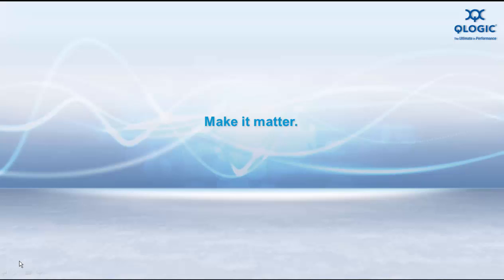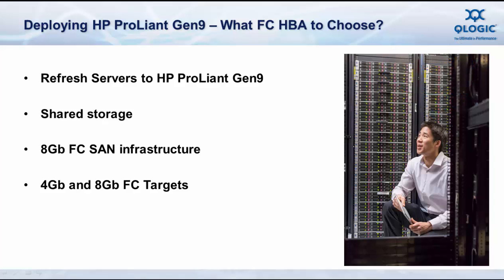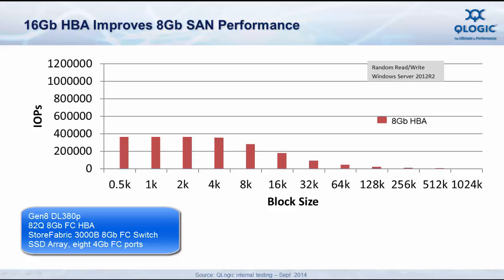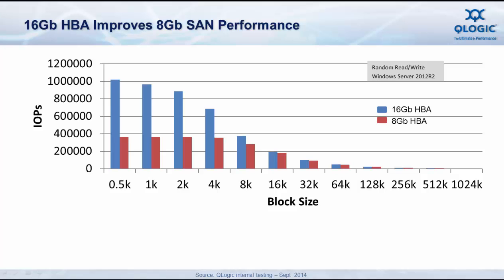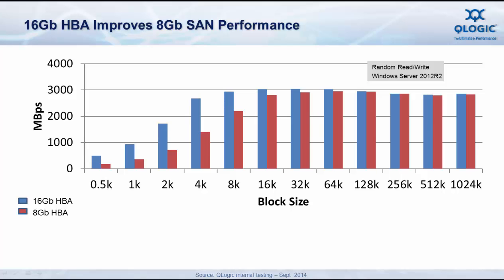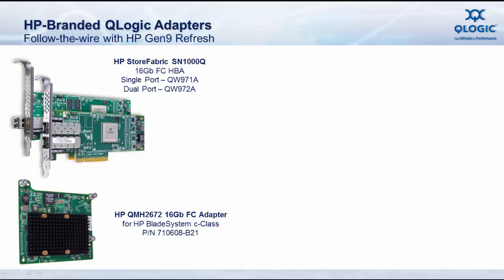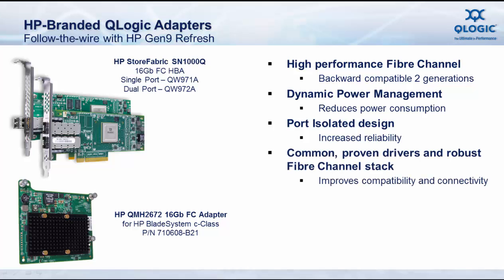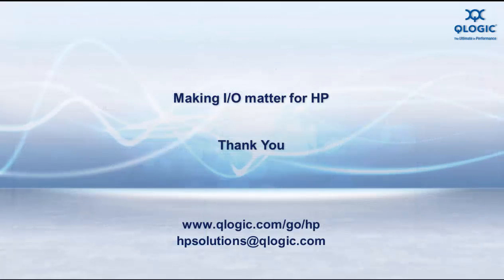Make I/O Matter: Advantages of Gen 5 16Gb FC Adapter in 8Gb FC SAN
This video shows why it might be advantageous to integrate Gen 5 16Gb Fibre Channel adapters into new server deployments, even if connecting to 8Gb Fibre Channel SAN and storage environments.  Transaction and bandwidth performance can be increased by simply upgrading the adapter. Ripping and replacing the FC fabric and storage can wait.